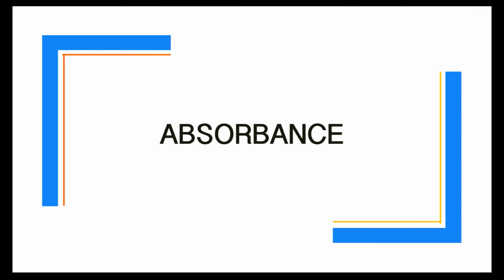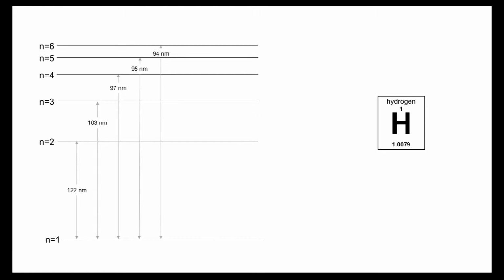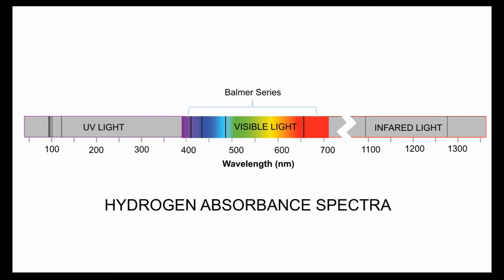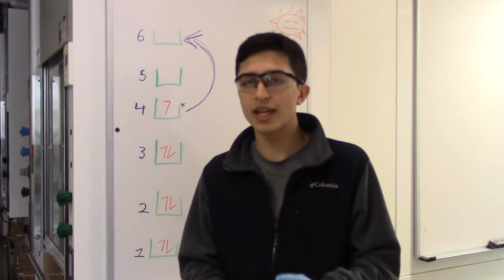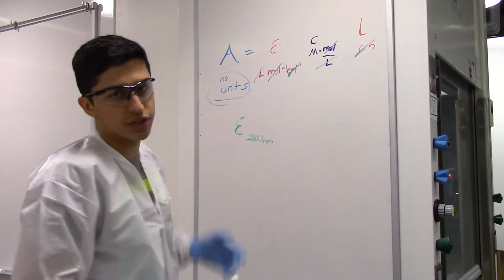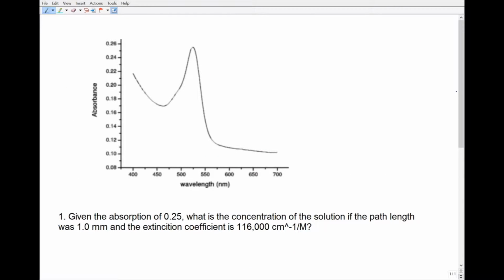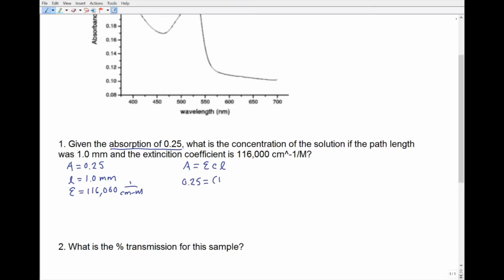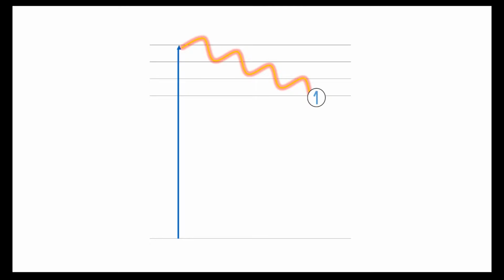Spectroscopy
This video covers absorbance and fluorescence and applies them to spectroscopy. We discuss the difference between ground state and excited state configuration and Beer’s Law.

Featuring an interview with Dr. Vincent Hilser, a Professor of Biology and Biology Department Chair at Johns Hopkins University. He discusses how he uses spectroscopy in his research on protein folding. Read more about him and his work on his